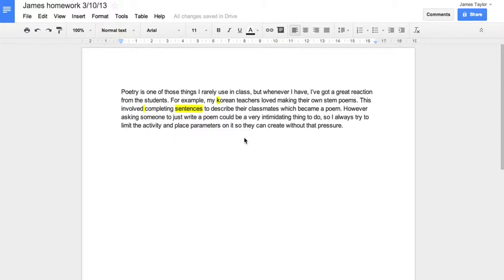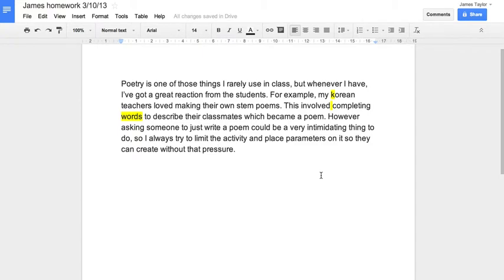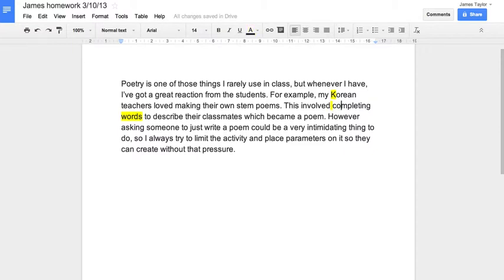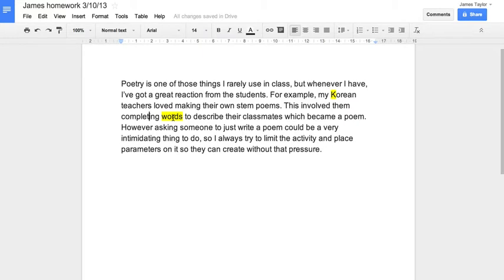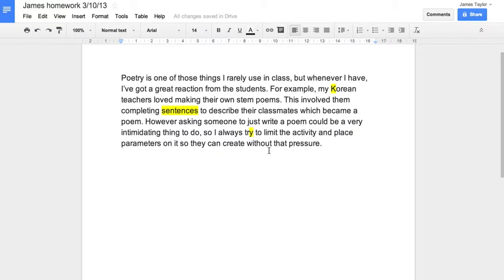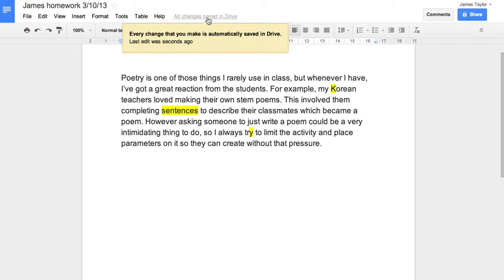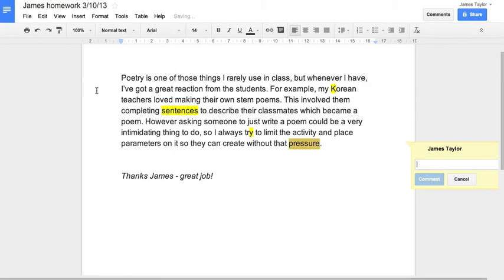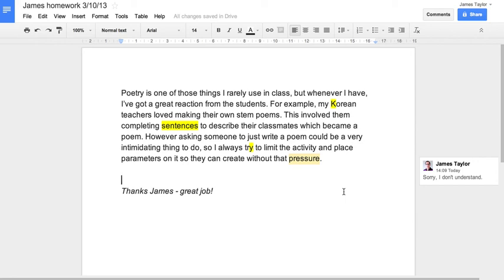Guide to Using Google Drive for my Students